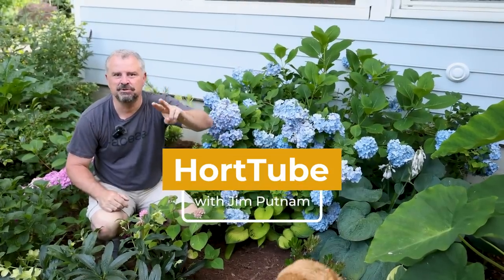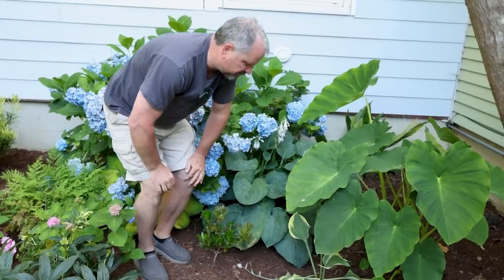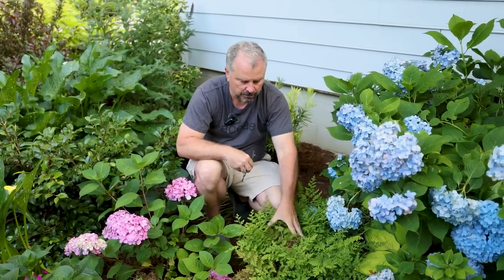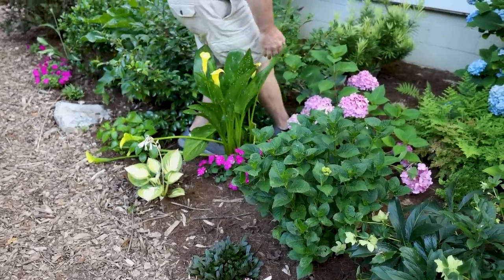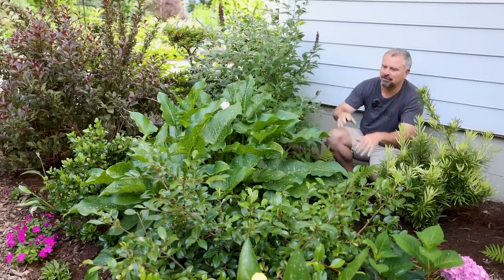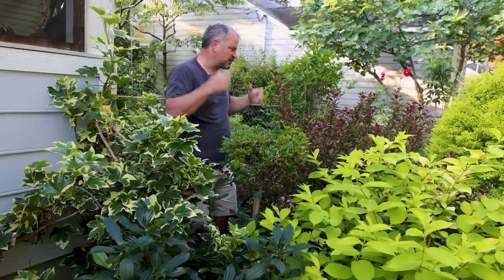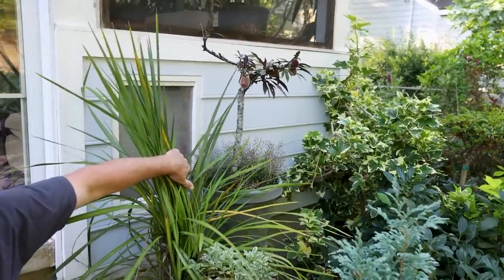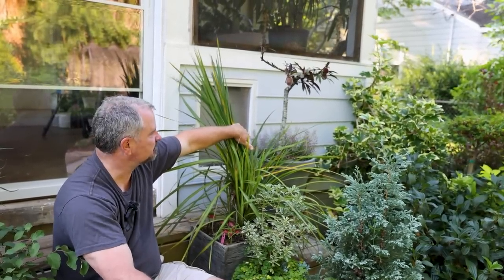The BIG GARDEN TOUR - P2 - Shade Plants and Holly Steals the Show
Holly Steals the Show in the BIG GARDEN TOUR - P2 - Shade Plants - In this video we continue the garden tour, and this time Holly steals the show. She has always been a ham for the camera.